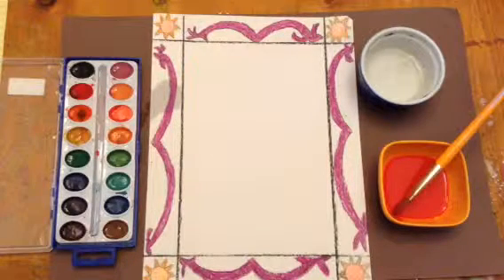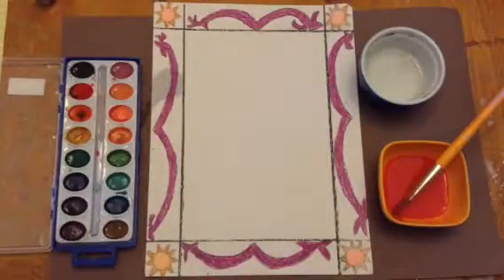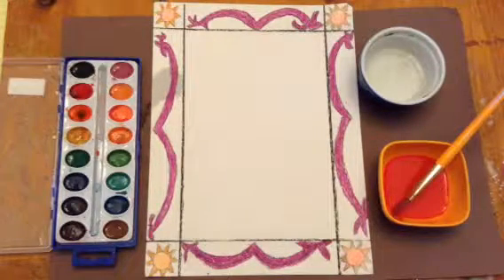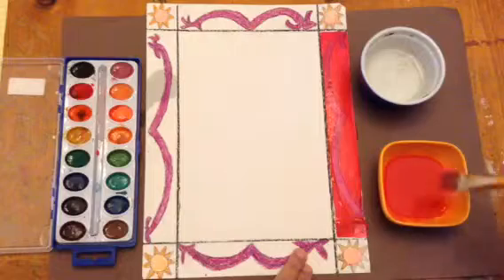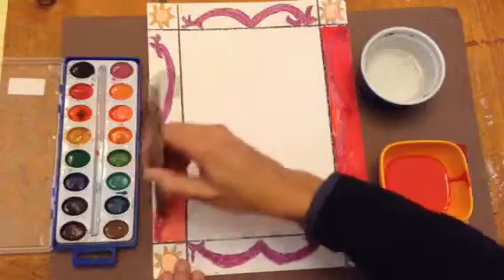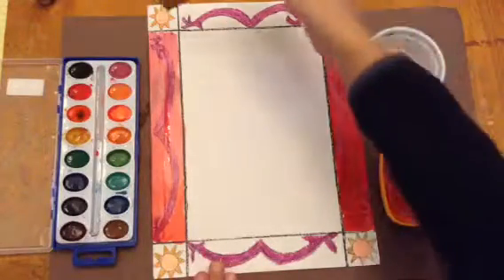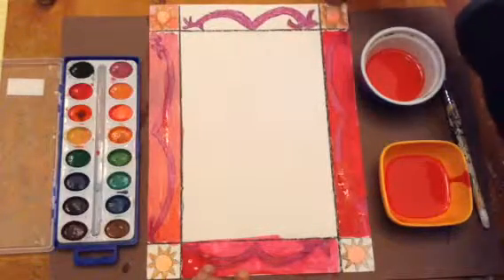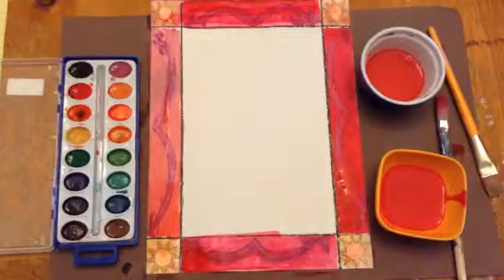Watercolor resist border technique